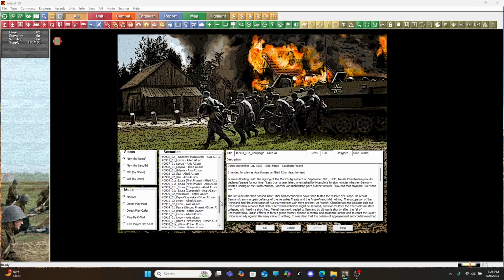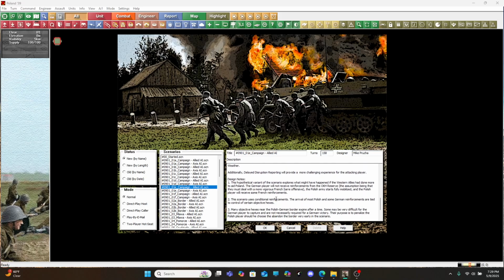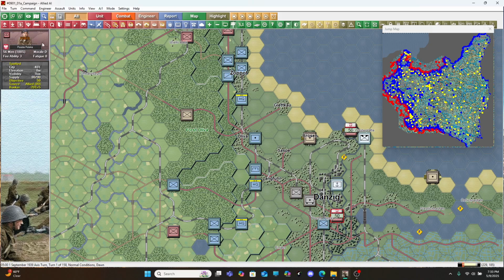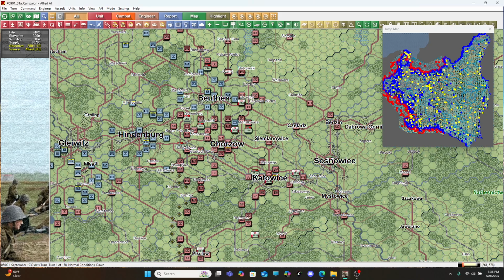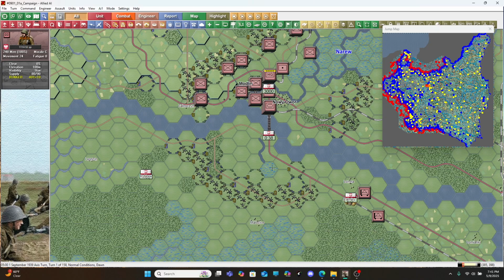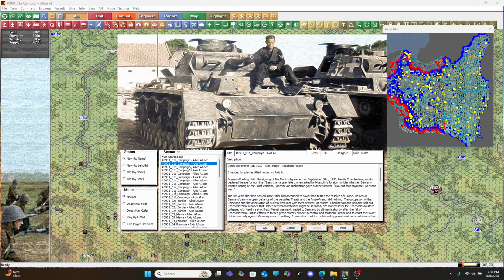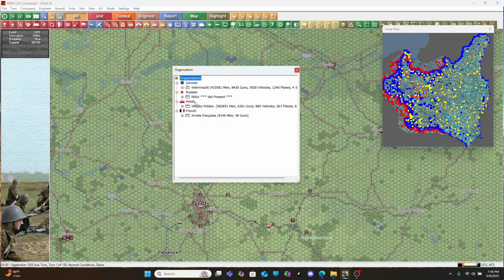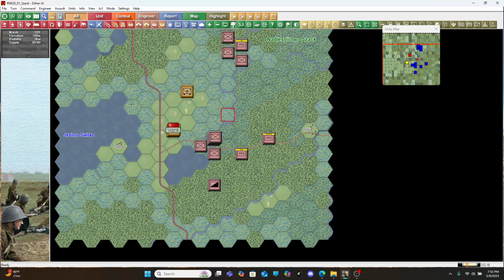Just Released: Panzer Campaigns: Poland ‘39 | First Look & Gameplay Overview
Step back into September 1939 as we dive into the brand-new release from Wargame Design Studio: Panzer Campaigns: Poland '39. This is our first look at the campaign that launched World War II—where Blitzkrieg was born and the fate of nations was sealed in weeks.

In this video, we’ll explore the largest PzC map to date, scenario options, historical context, and tactical possibilities offered in this long-anticipated title. Whether you're a seasoned veteran of the Panzer Campaigns series or a newcomer to operational-level wargaming, this first look will give you a clear sense of what to expect from WDS's latest masterpiece.

🎖️ Features we cover:

The largest PzC Map released to date

Campaign structure and scenarios

Tactical depth and historical accuracy